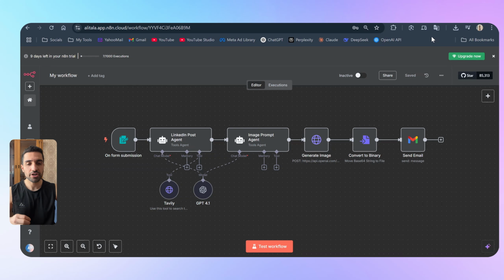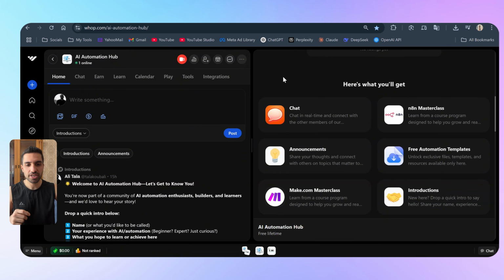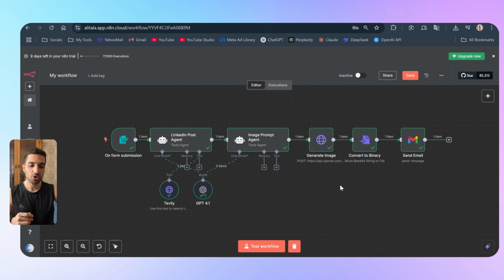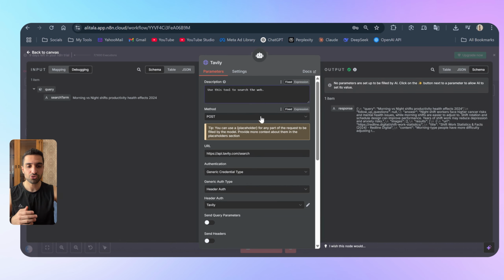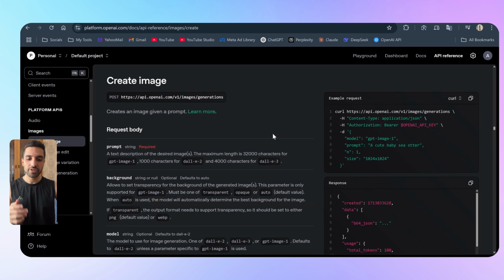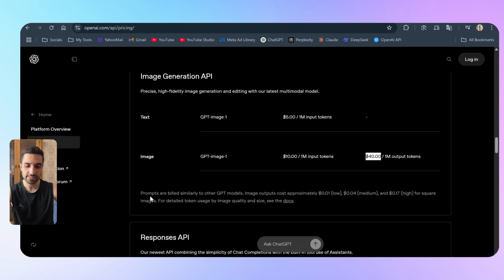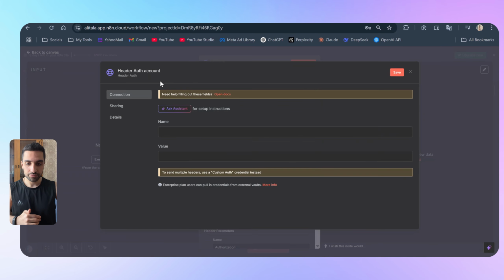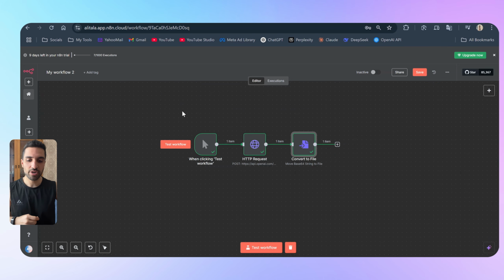AI Image Automation with n8n & OpenAI: Save 10+ Hours/Week | Step-by-Step Tutorial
Work with me 1-on-1 to Start getting paid for AI automation

Business owners: Want to never miss a customer again? We build custom AI solutions for businesses doing at least $20K+/month